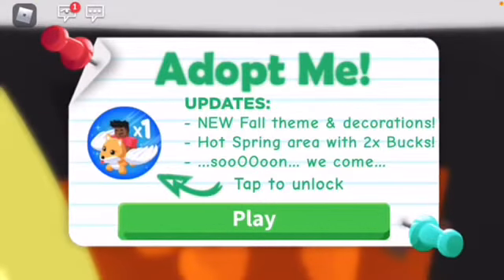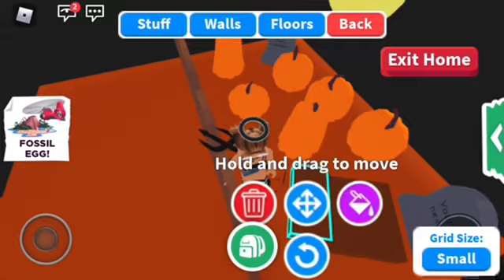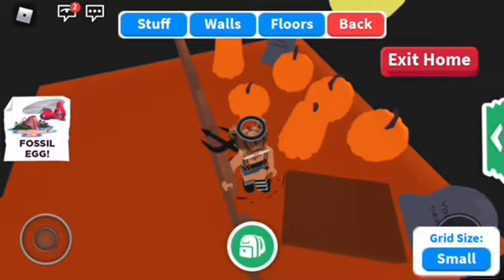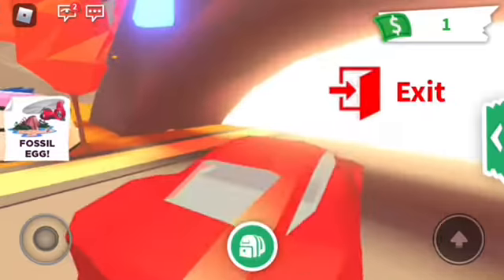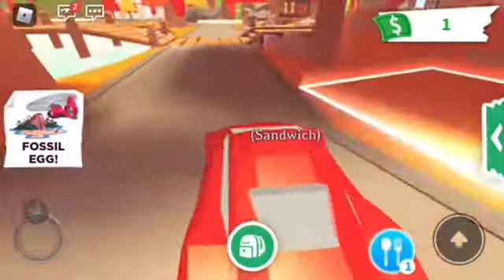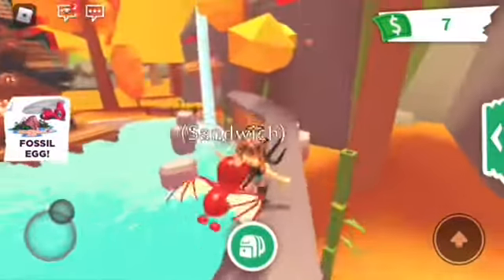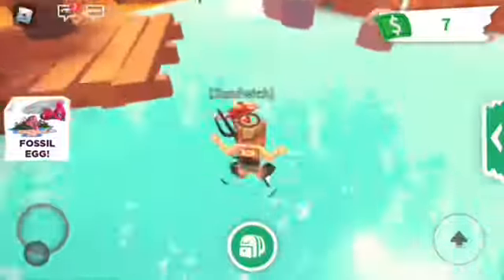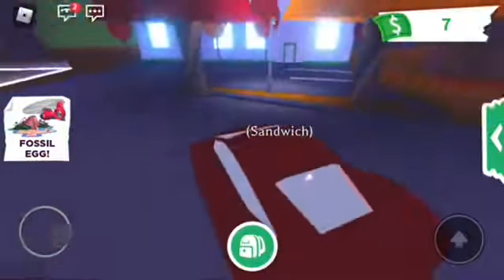NEW fall adopt me UPDATE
I think it’s soooo pritty